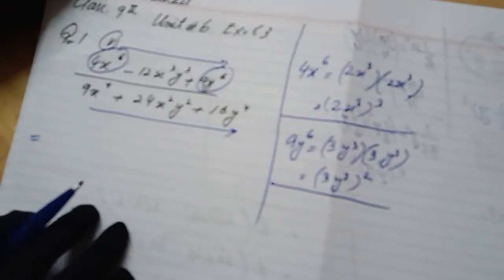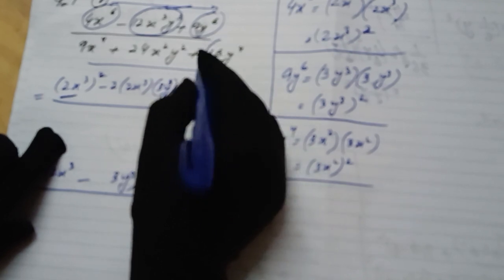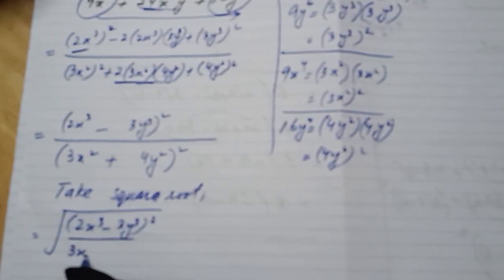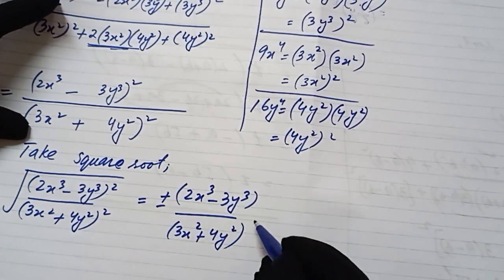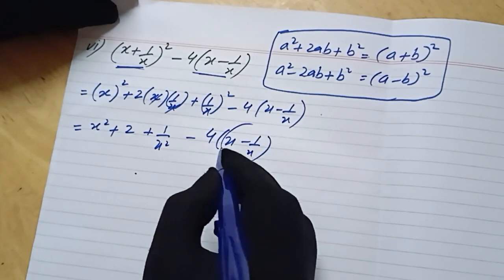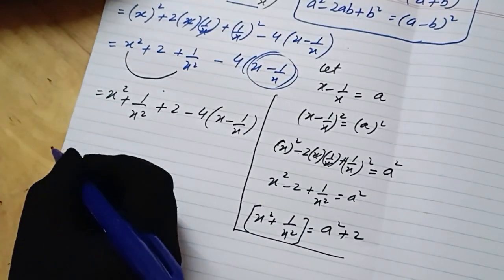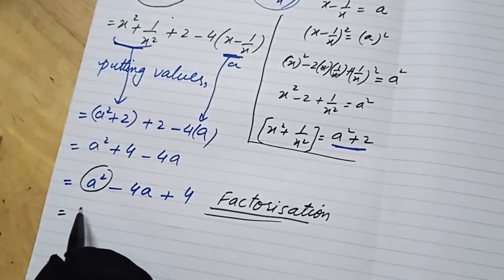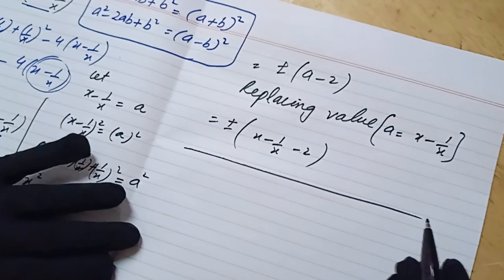class9 unit6 #6.3Q1(5,6)